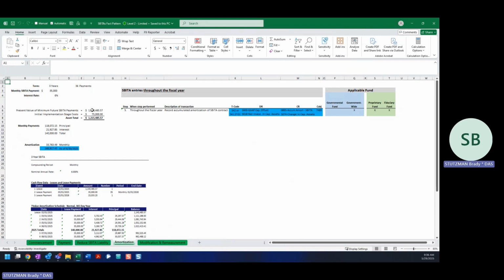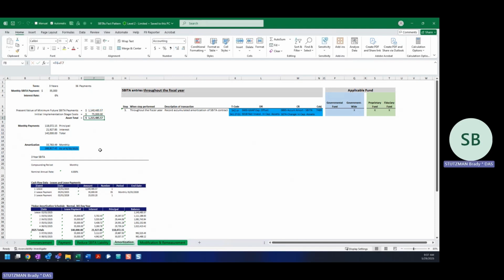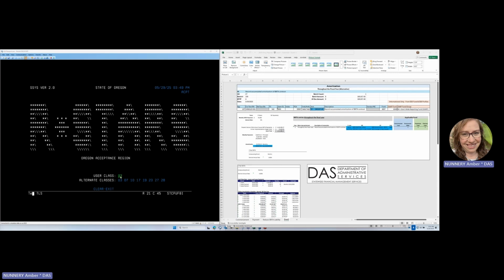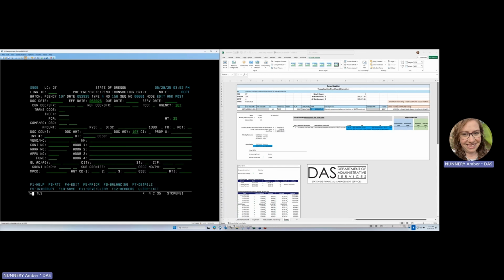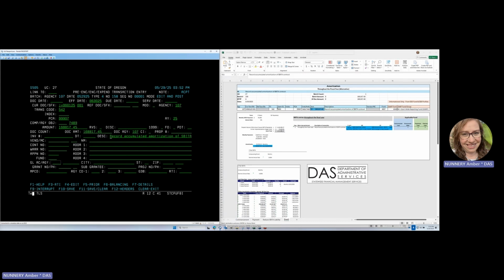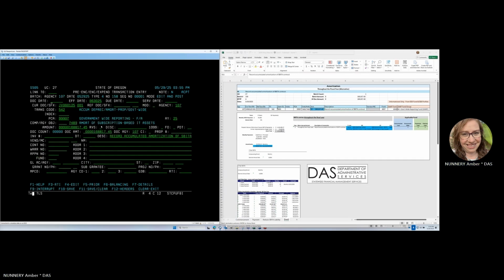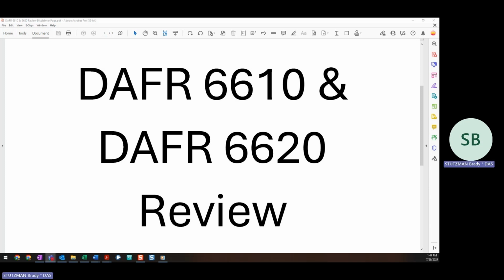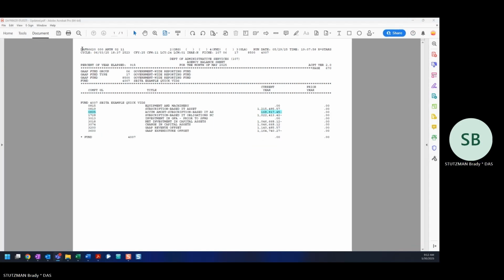Quick Vid #14: Amortization SBITA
How to record the accumulated amortization of a SBITA contract.

0:00 Disclaimer
0:17 SBITA Fact Pattern
2:35 R*STARS Entry
7:22 DAFR Disclaimer
8:12 DAFR Review